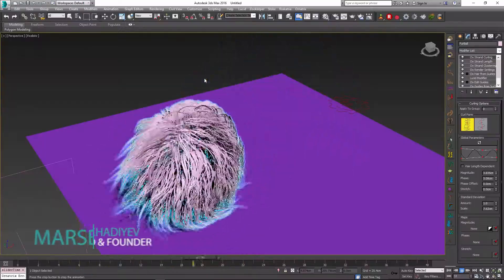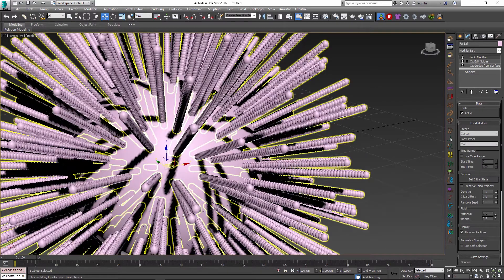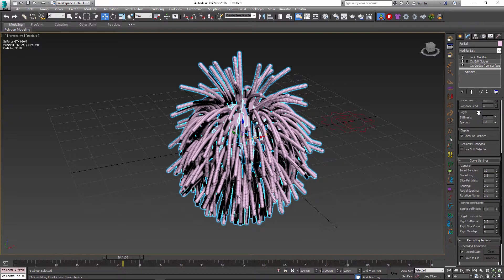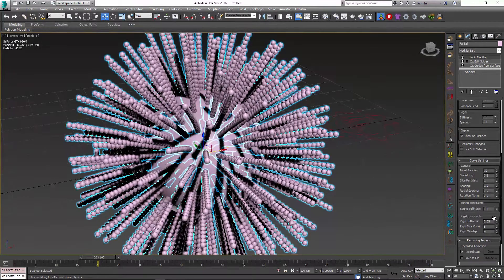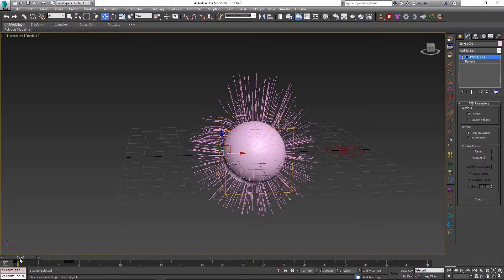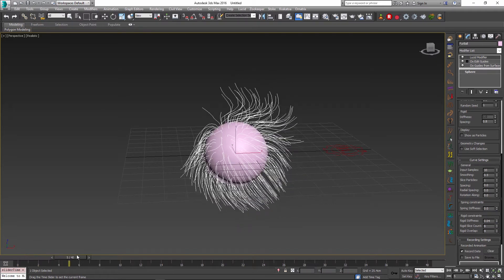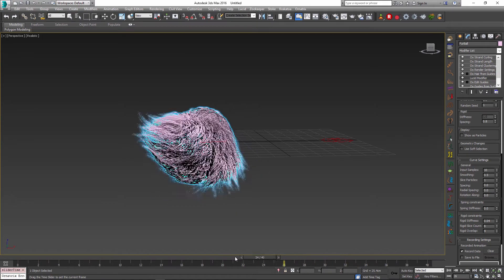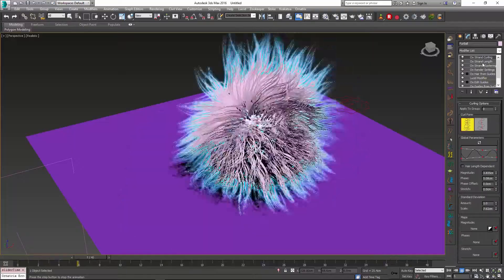Lucid Physics Update 20 (Hair simulation)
There are multiple ways of simulating hair with Lucid. This video shows the built-in hair simulation engine which we developed for simulating Ornatrix hair. Simply add Lucid modifier on top of your Ornatrix strands and they become part of the Lucid simulated universe! Learn how to do this and how to control the look and feel of the simulation in this introductory tutorial.

Lucid is a complete multi-physics plugin for Autodesk 3ds Max.